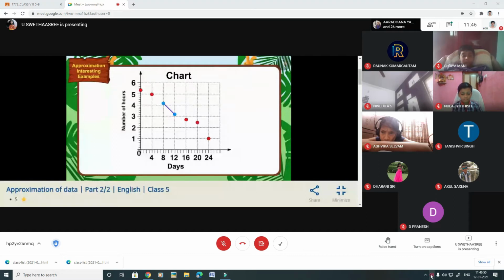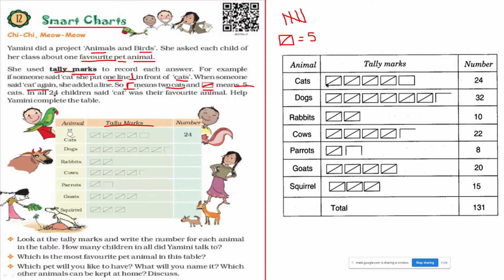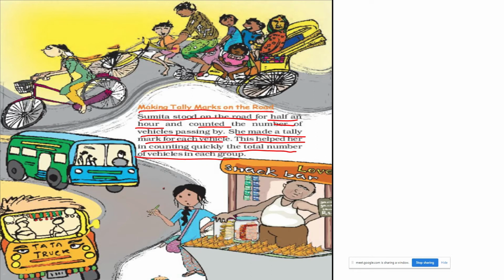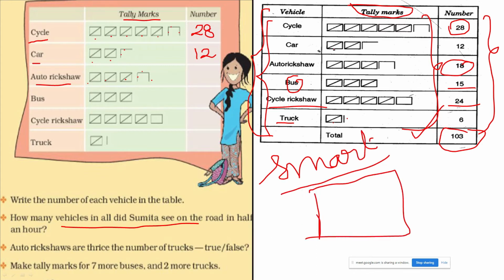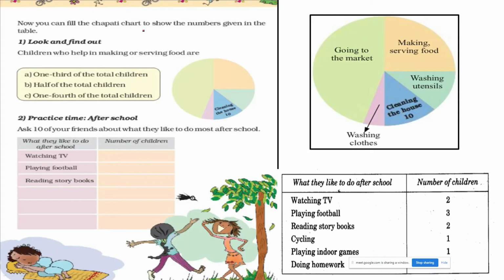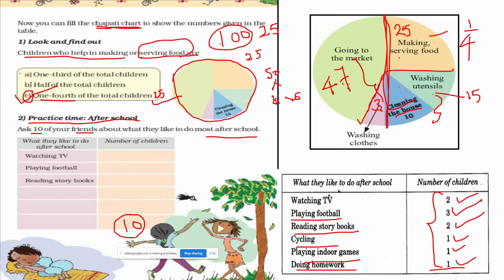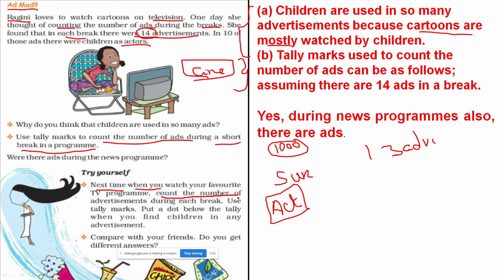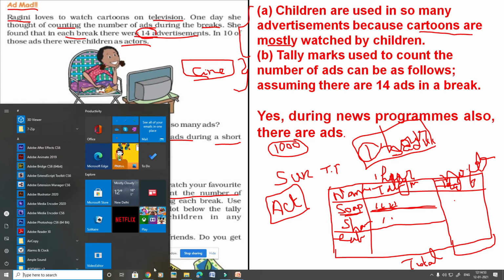SMART CHART - CLASS V MATHS (ONLINE CLASS). K.RICHARD, KV DGQA